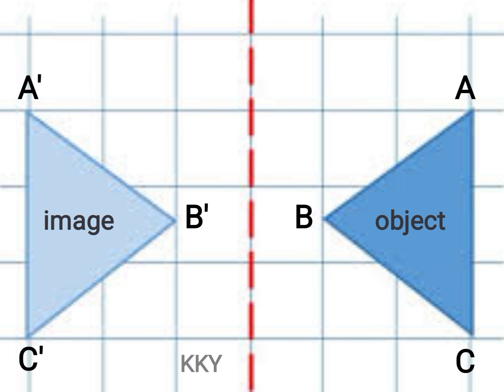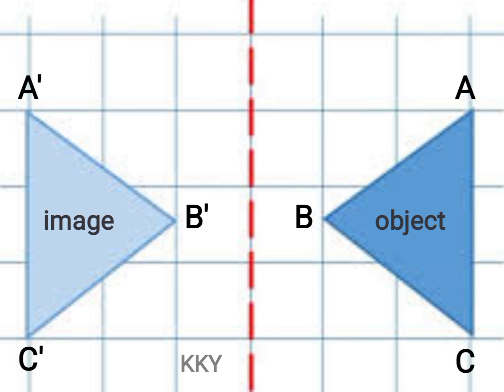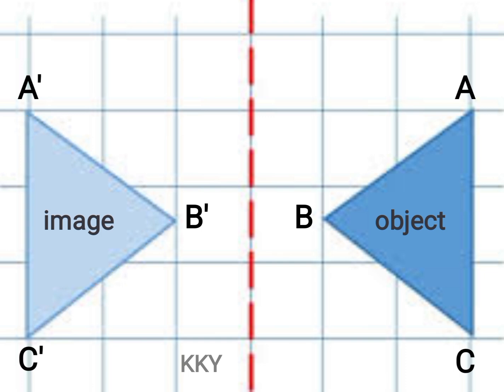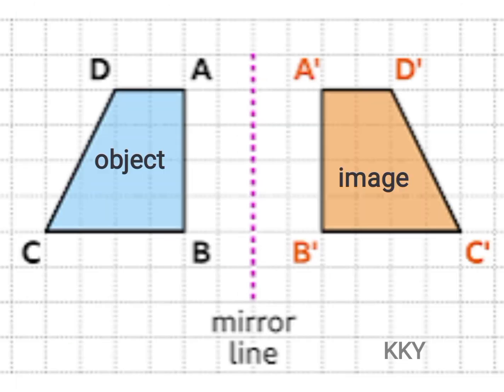Reflection (Transformation Geometry )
Reflection
Transformation Geometry
Easy way to understand Reflections in maths
Reflecting a shape
Reflection across vertical mirror lines
KKY Academy